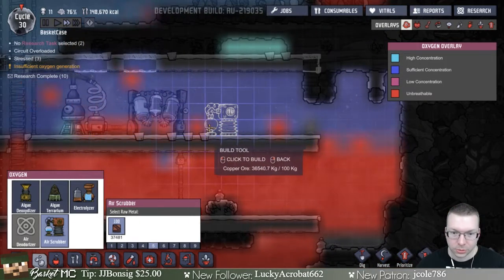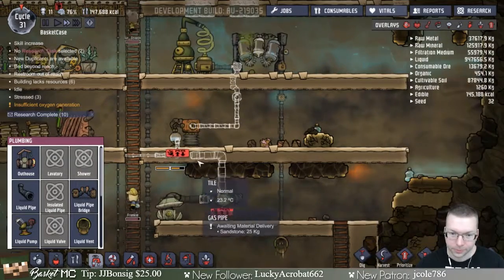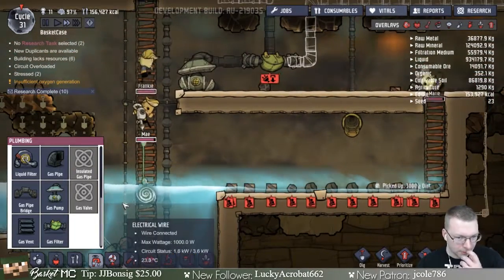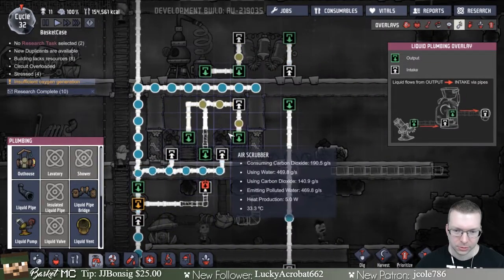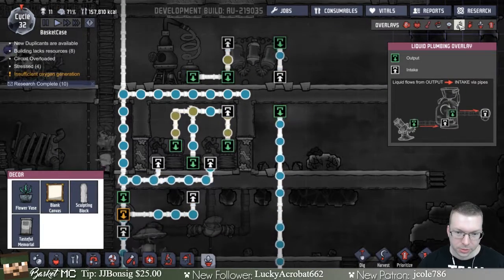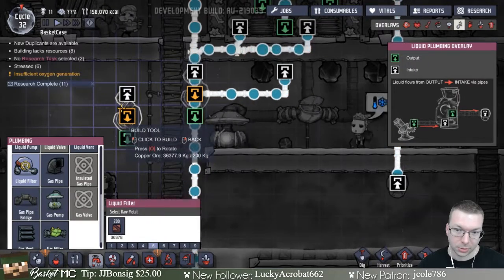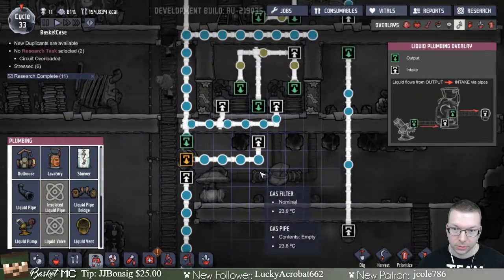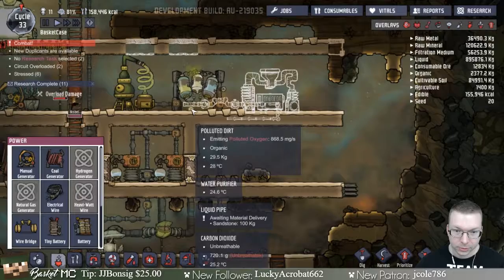Carbon Dioxide Closet - Oxygen Not Included - Ep9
Oxygen Not Included is a survival, base building game by the creators of Don't Starve.  You're tasked with helping your duplicants try to survive in a hostile low-oxygen environment inside of an asteroid.  You instruct your people to dig rooms and build machines to try to stay alive.  Will Basket be able to produce enough food and oxygen for his people while trying to keep them from stressing out too much?  Watch and find out!

Game:
Oxygen Not Included
Early Access Version